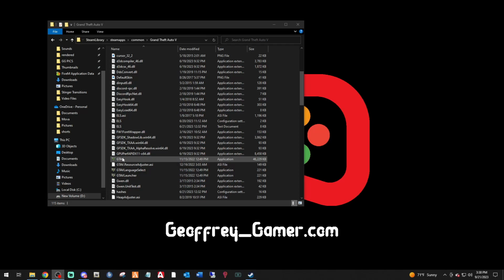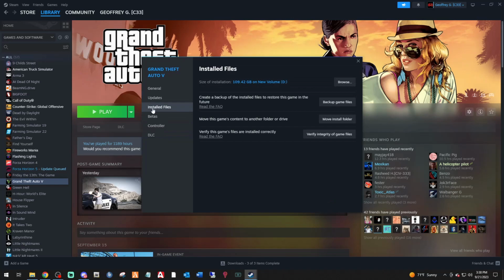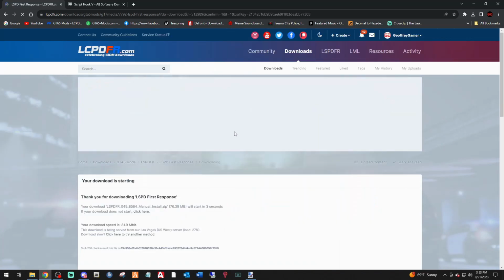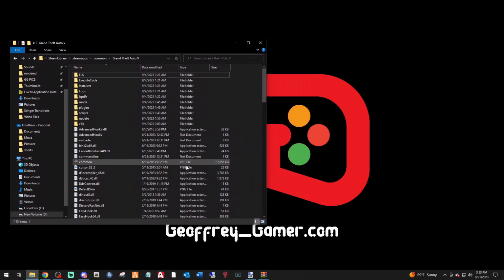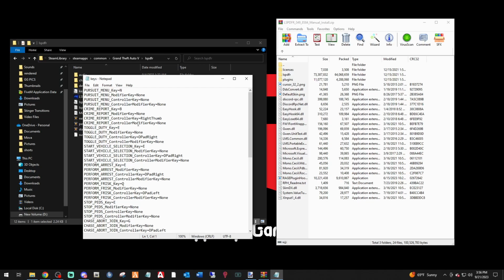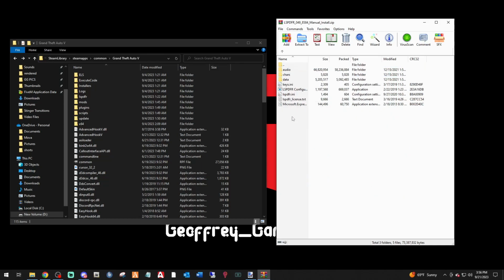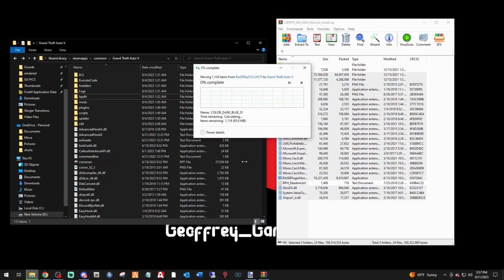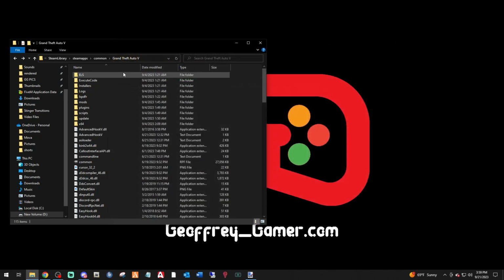No Backup Files Needed | Update Your LSPDFR | Version 2944 | 2023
The backup files are no longer needed at this time. Just update all your files and get back out there!!

TUTORIAL LINKS

My System Specs:

10th Gen i9 10850k Processor
64gb ddr4 XPG Gammix Ram